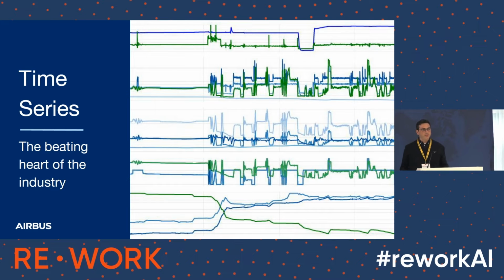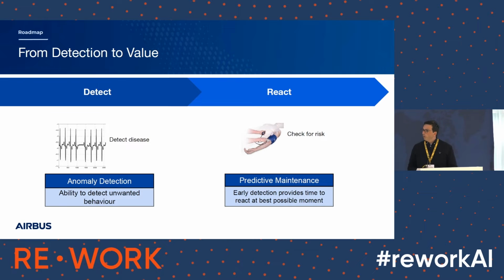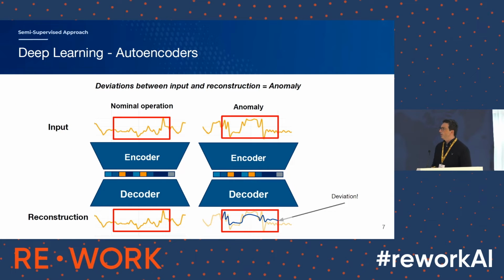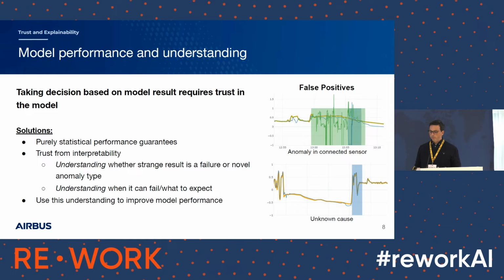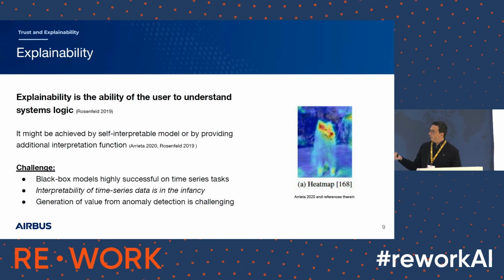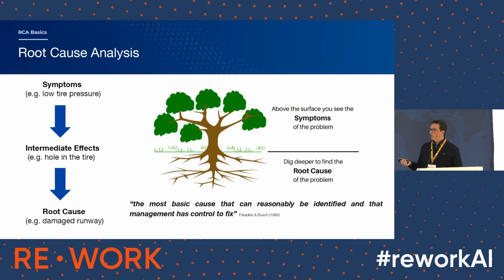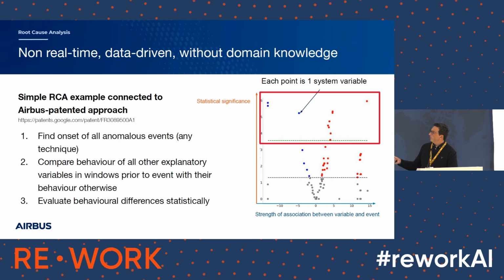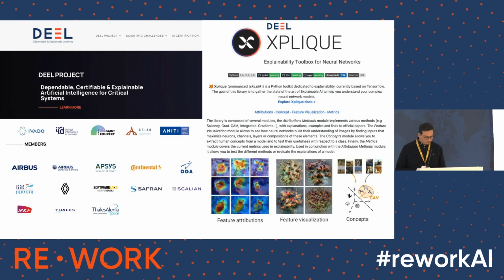Sergei Bobrovskyi, Airbus - Anomaly Detection, Root Cause Analysis and Explainability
Anomalies are patterns in data not conforming to expected behavior. Discovery of such patterns leads to actionable insights as anomalies often correspond to undesired states e.g. reduced quality or some failure. While automatic finding of anomalies is a challenge in itself, it is usually followed up by another hard task to understand the causes of their occurrence, in order to prevent them from happening again. The possibility to explain the decision of the anomaly detection system not only helps to establish trust but also to identify the root causes. In this talk I investigate this connection and challenges accompanying Deep Learning approaches.